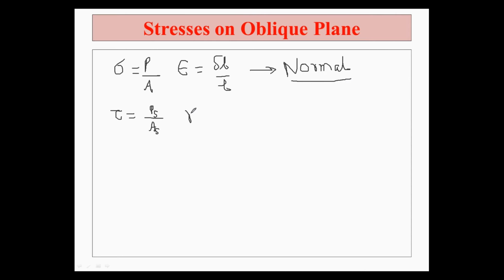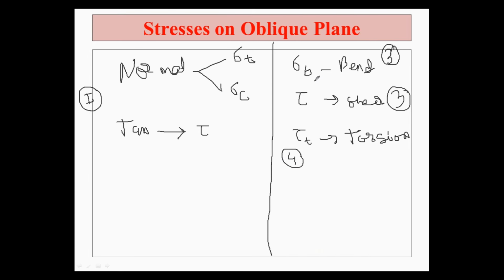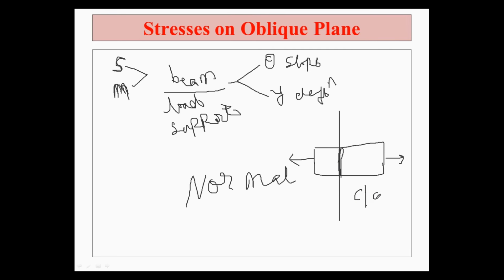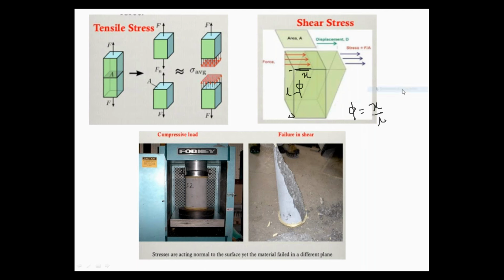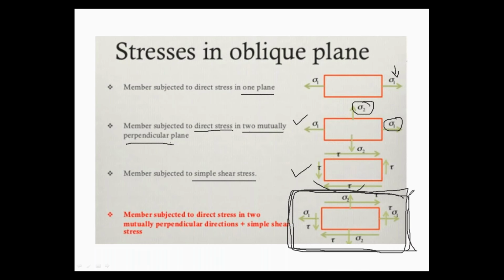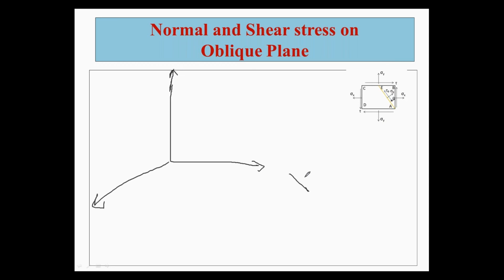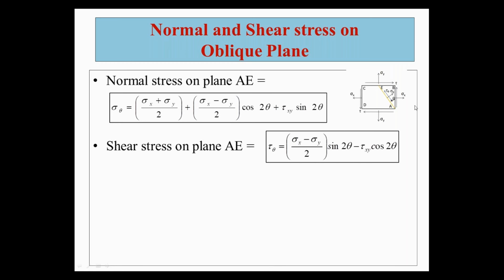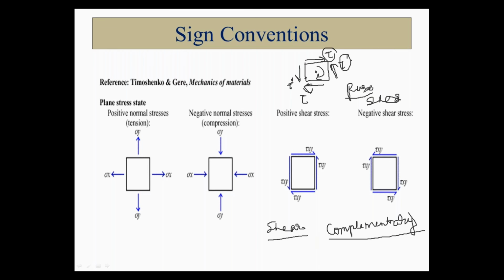Principal Stresses Introduction by V V Khond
This video is about Introduction to principal stresses